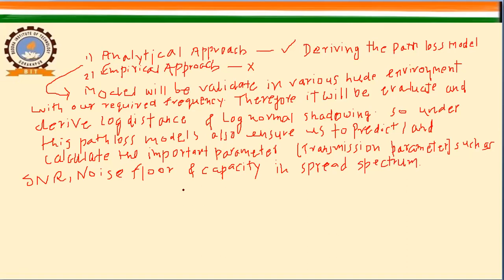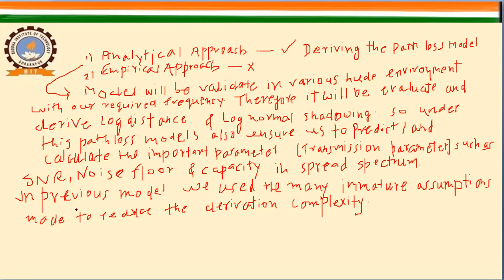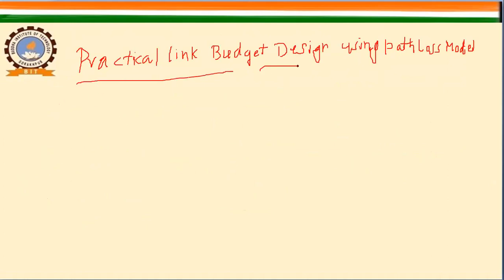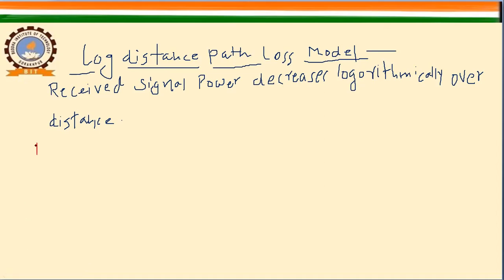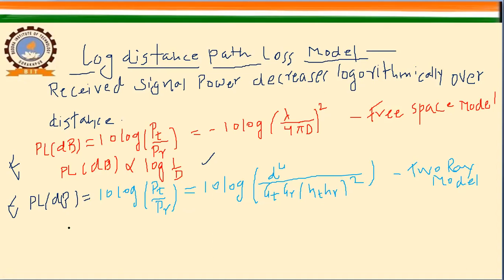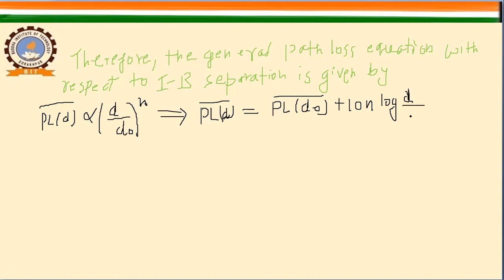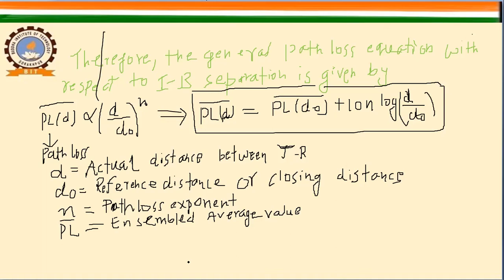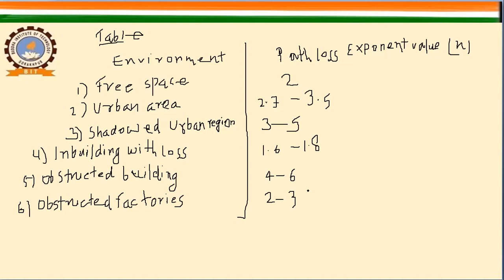Wireless Mobile Communication L12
Log distance Path Loss Model, Introduction Analytical approach, and Empirical approach and derivation.